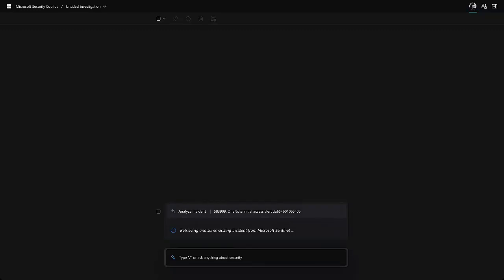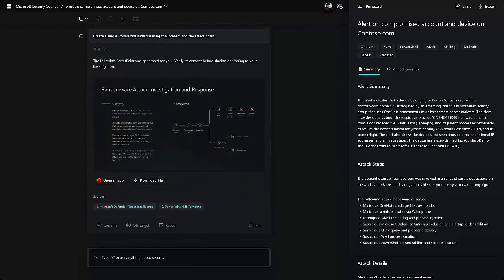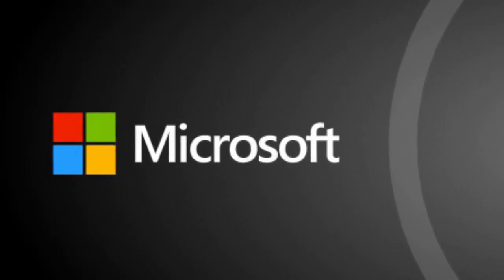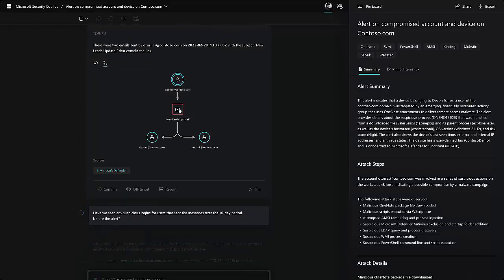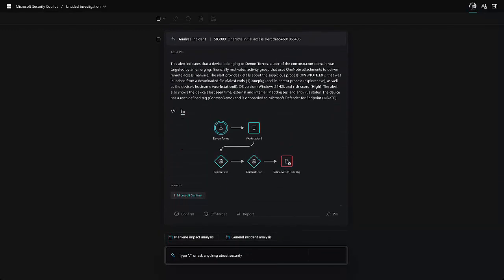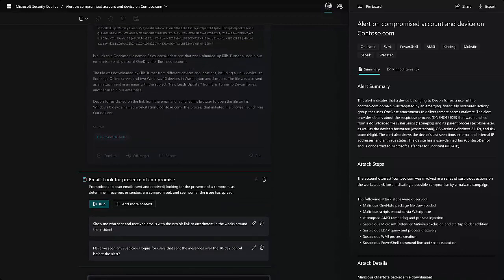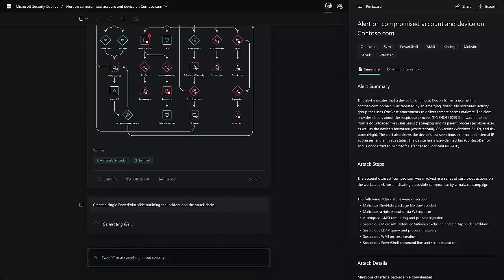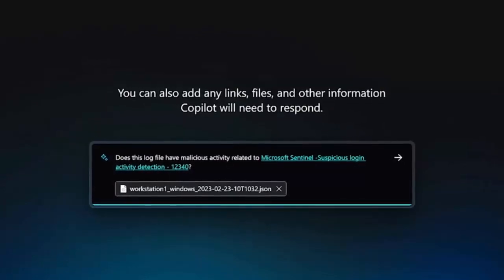What is Microsoft Security Copilot? The pros& how to use?